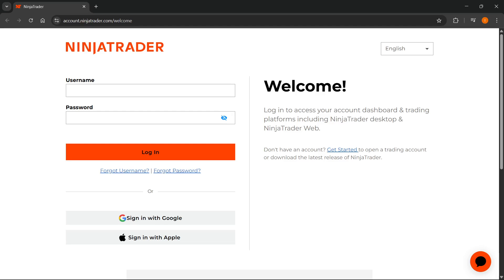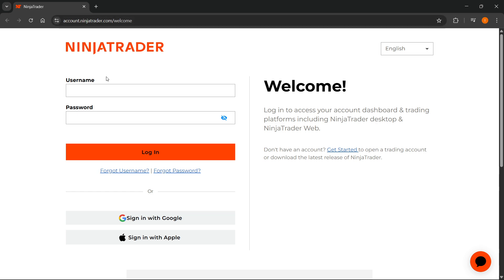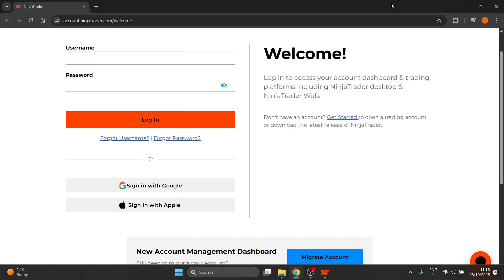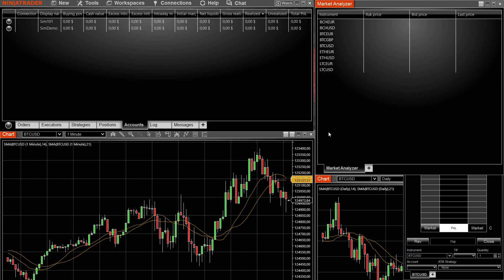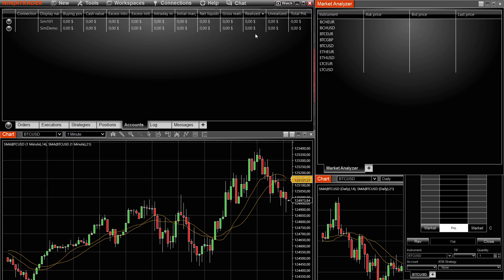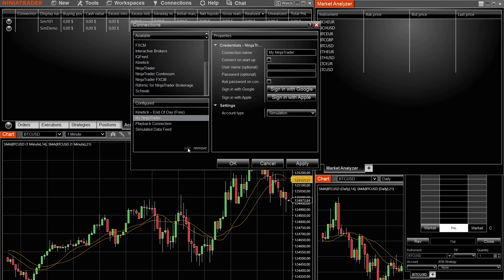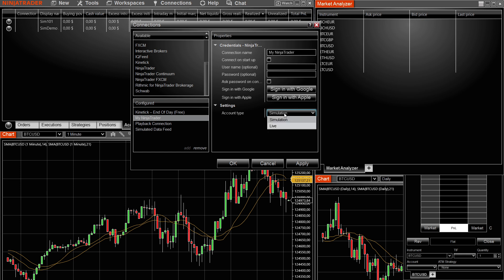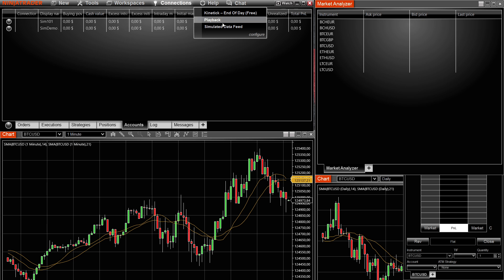How To CONNECT My Funded Futures To NinjaTrader (QUICK & EASY) 2026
In this video, I'll show you how to connect My Funded Futures to NinjaTrader. This is a full guide on how to link your My Funded Futures account with NinjaTrader in 2026. In case you've been trying to connect My Funded Futures to NinjaTrader, this is the video you need to see!